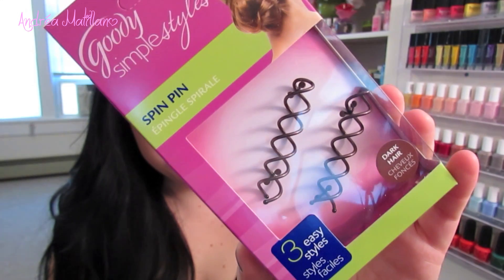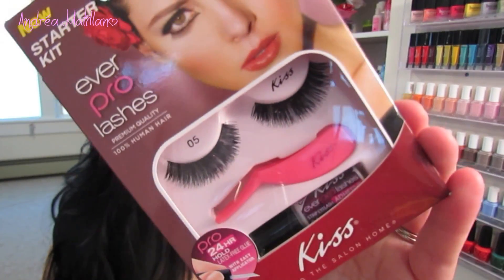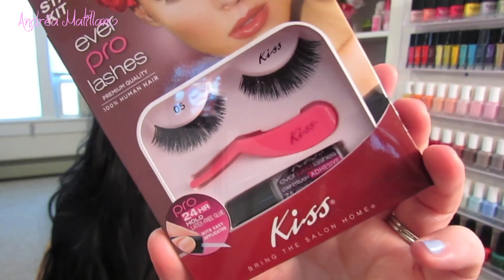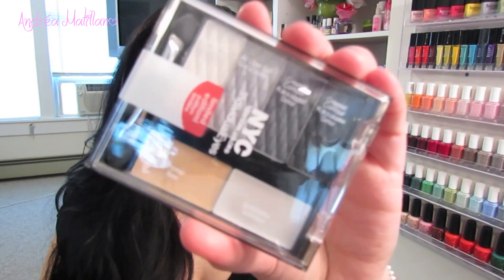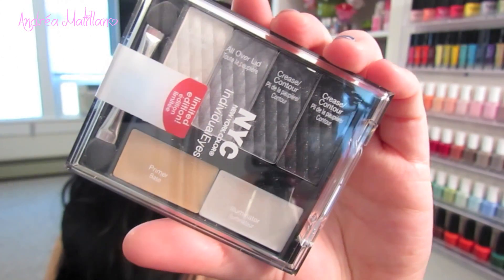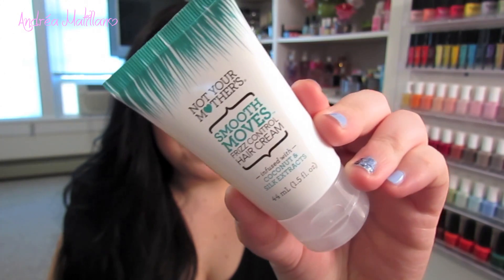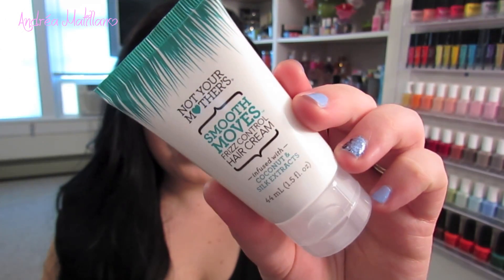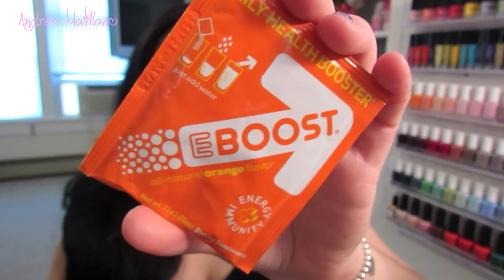Influenster Beauty Blogger Voxbox 2012! Get Beauty Products for FREE!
Kiss Ever PRO Lash Starter Kit